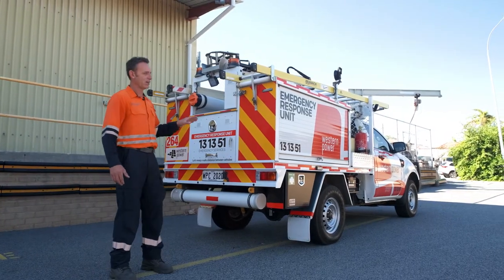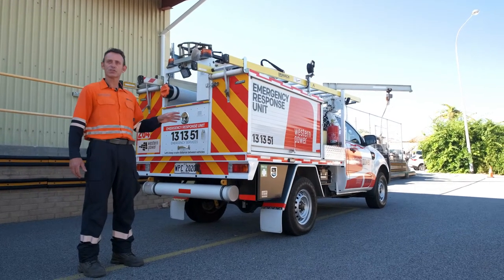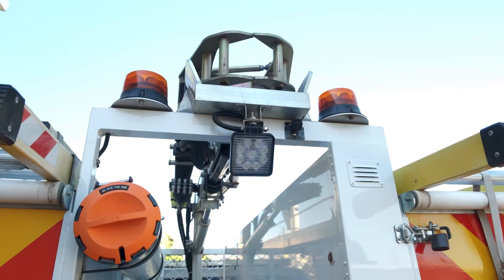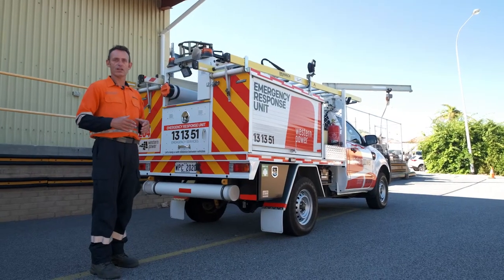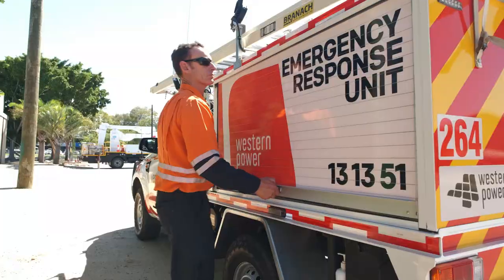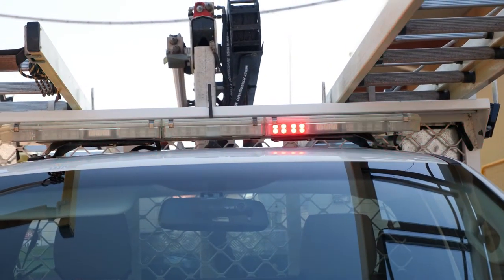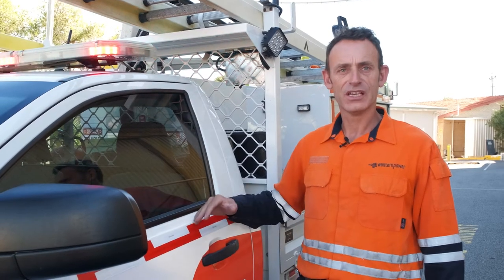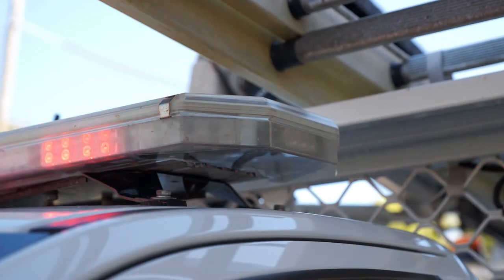Network Response Officer Vehicle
A Western Power Network Response Officer shows us around his vehicle which is an emergency response vehicle.